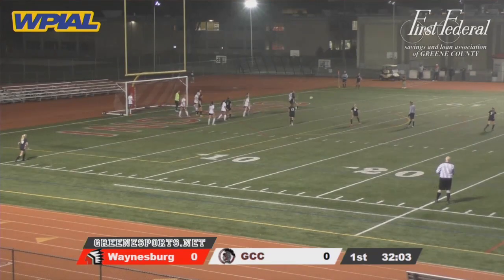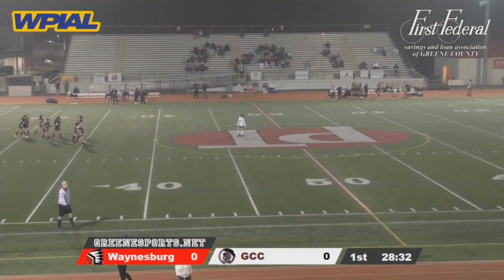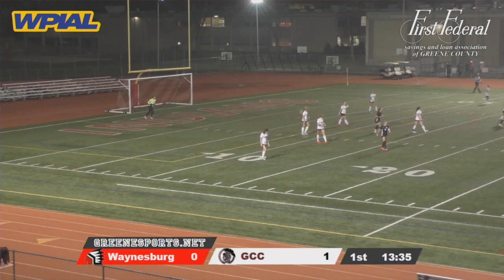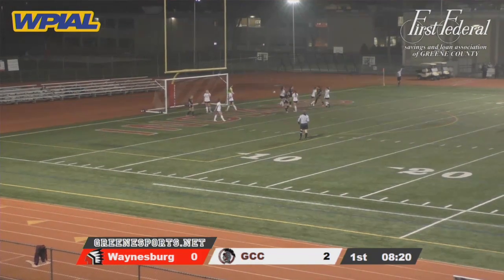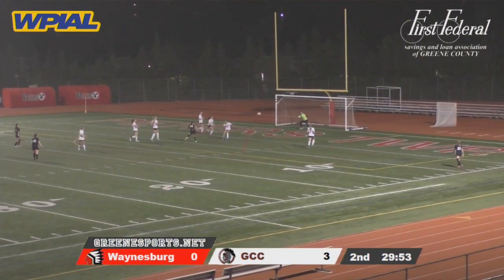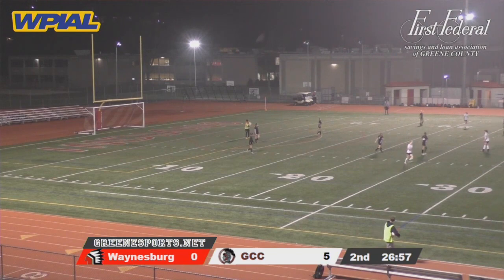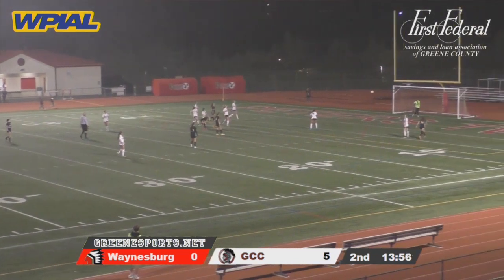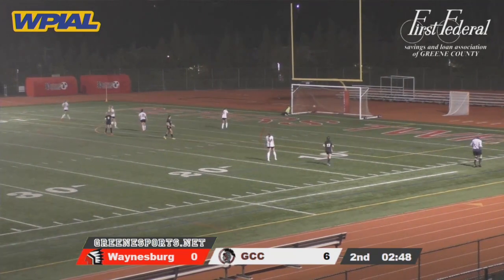WPIAL Girls Soccer Consolations: Greensburg Central Catholic vs. Waynesburg Highlights (11/3/22)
Video and audio are courtesy of GreeneSports.net